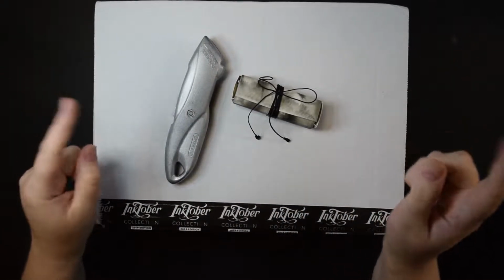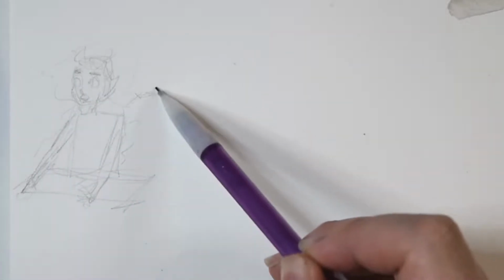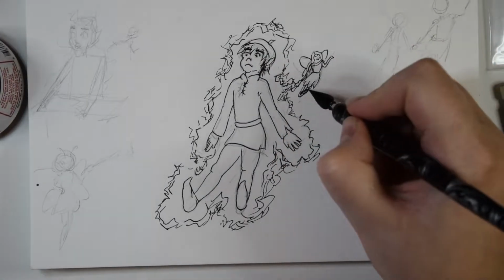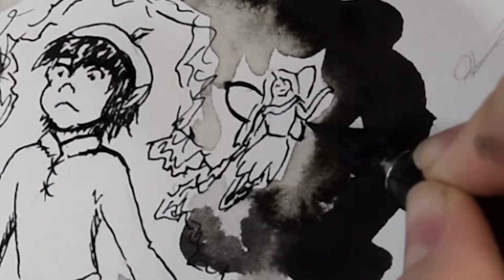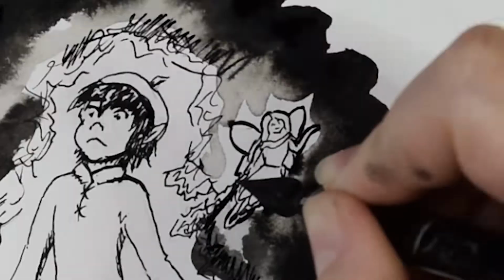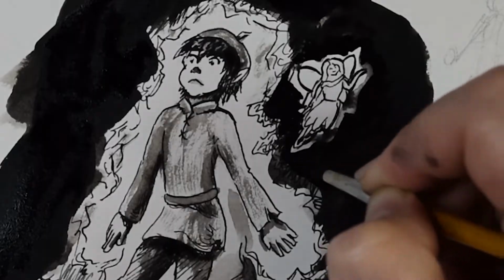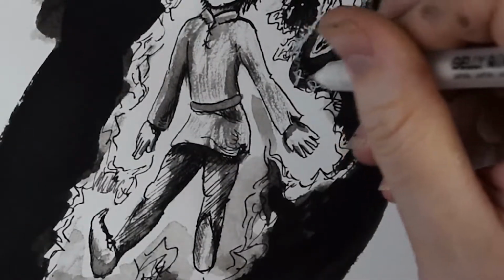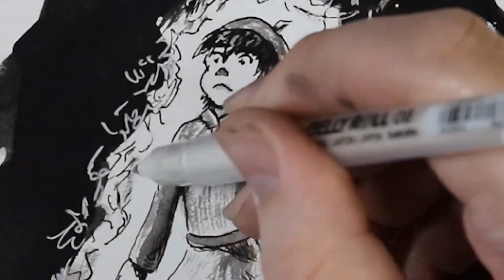Using Inktober Artsnacks Collection Box Supplies | Inktober Prep | Prompt Jolt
Hello! Today I am testing supplies from the Inktober Artsnacks Collection box for 2019. I am using the  Speedball Waterproof India Ink, Dip pen #512 with the pen holder,  the Sakura GellyRoll pen in white, and Arnhem 100% Rag Paper.  I am using them with Jolt.

I hope you enjoy this mini journey of me learning and relearning these supplies.

If you would like to follow me, I am @clr_arts on Instagram, TikTok, and Twitter.